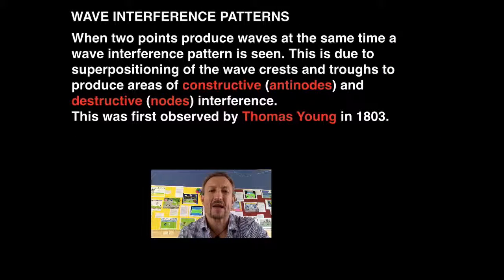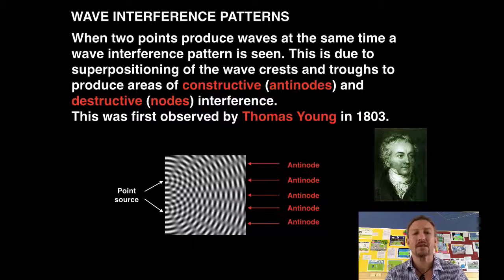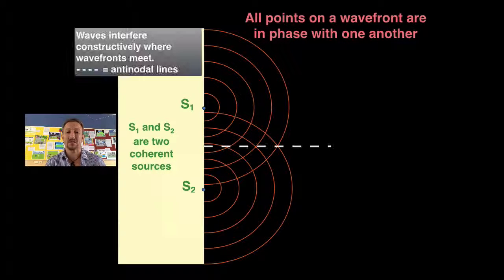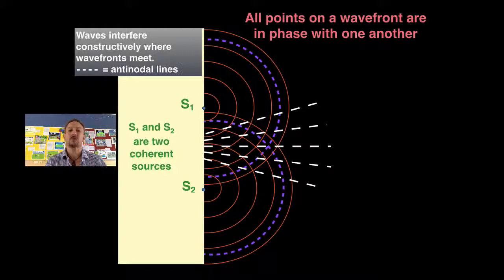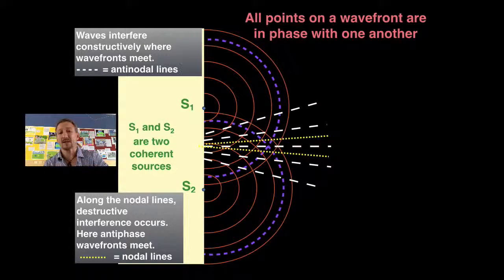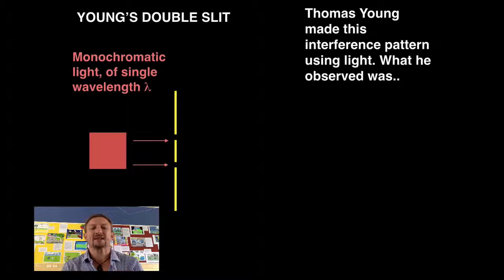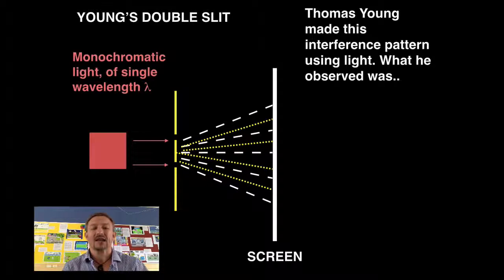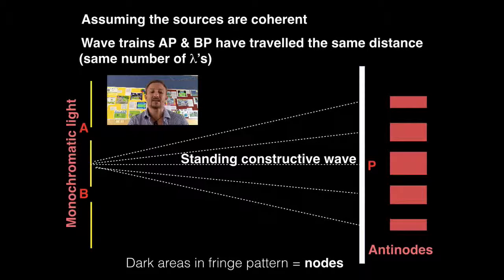LIGHT: 16 Wave Interference Patterns